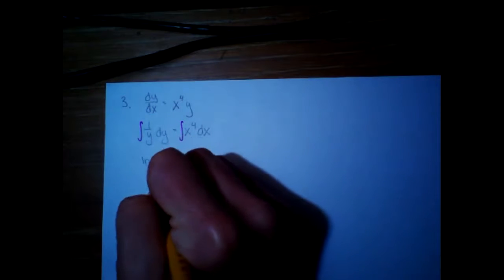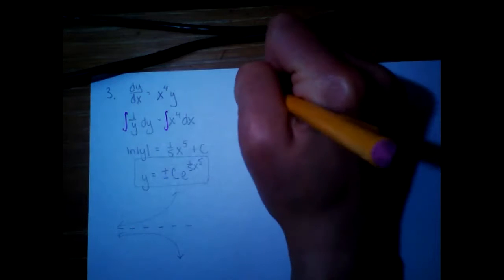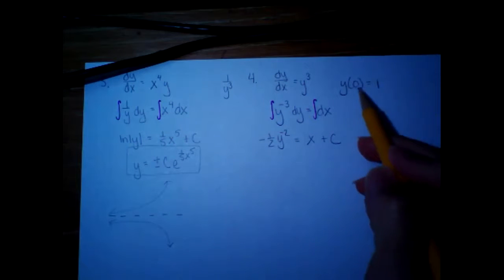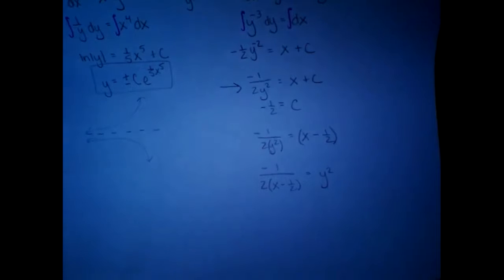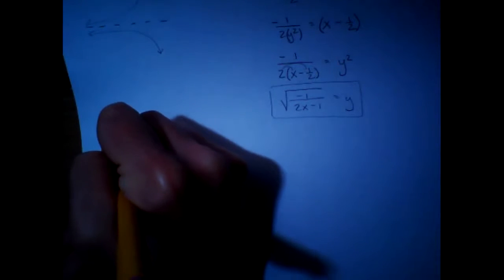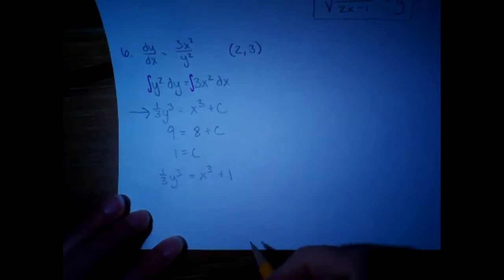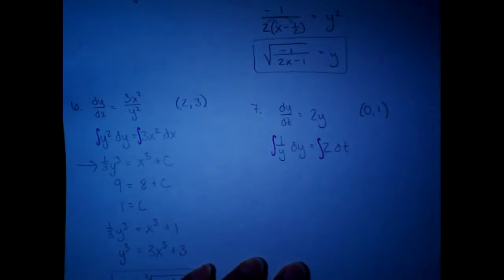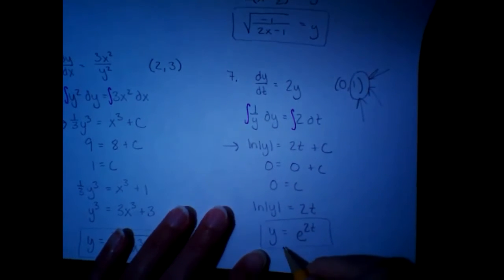going over unit 10 test